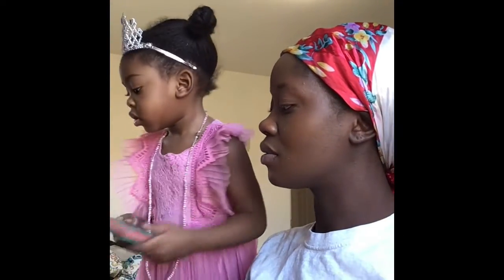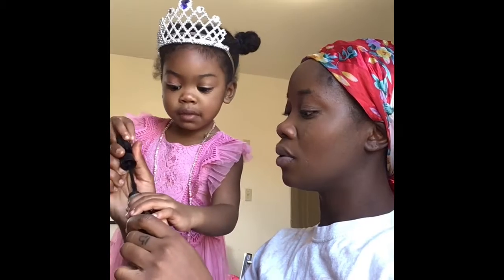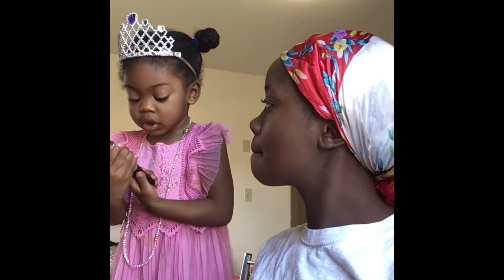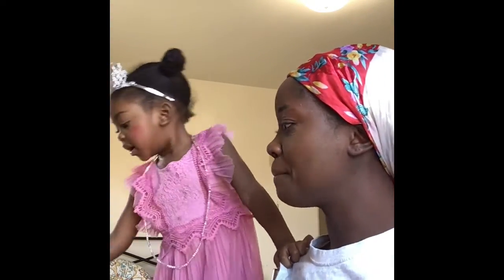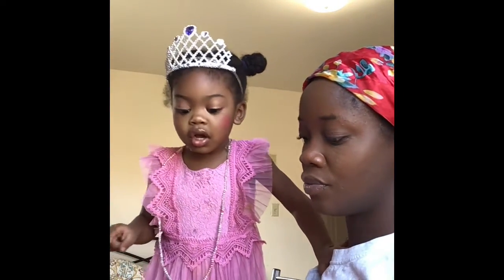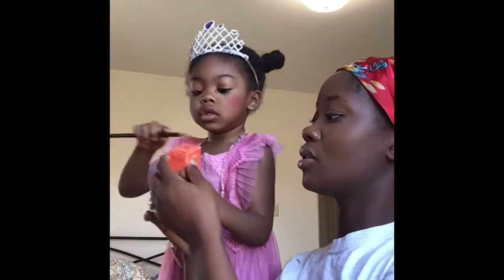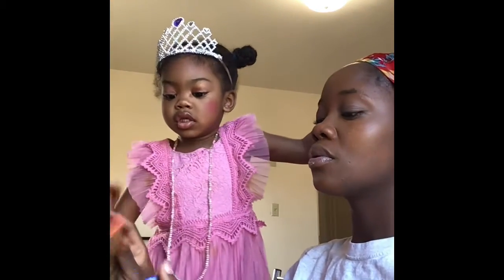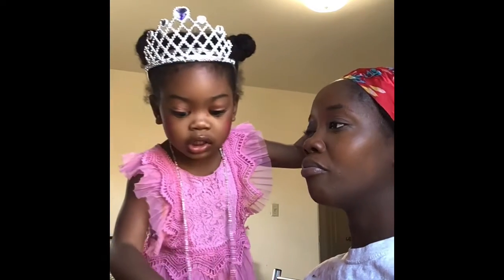Mamma Llamas Does Mommy’s Make-Up! Blush😚 Eyeshadow & More